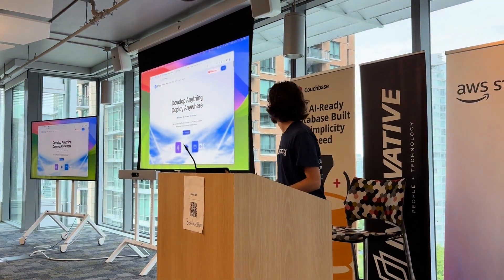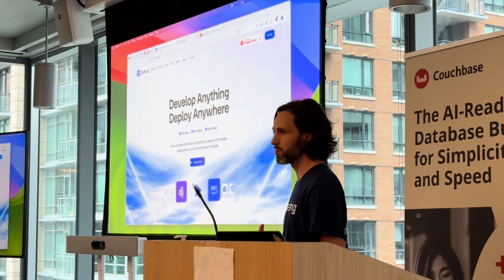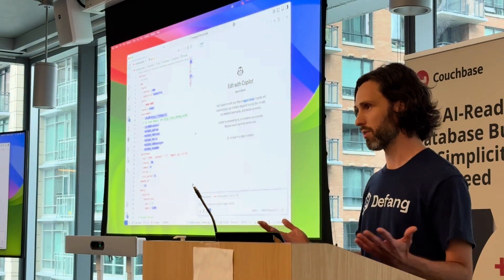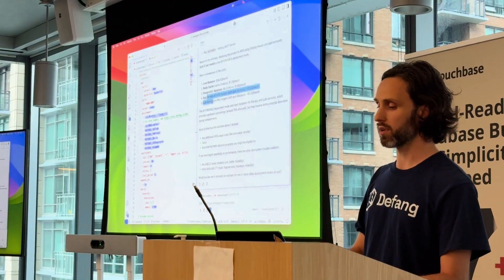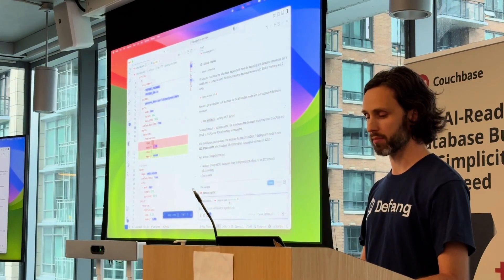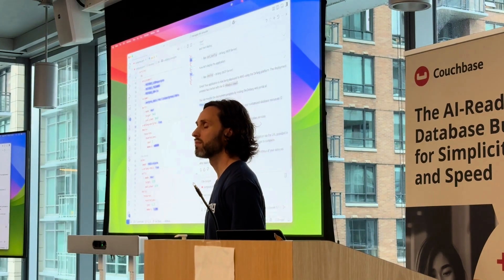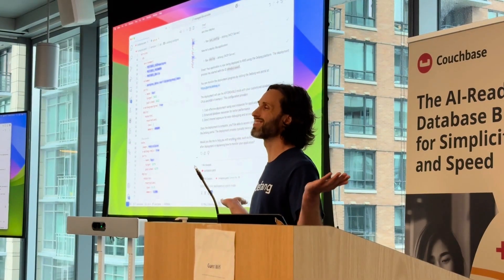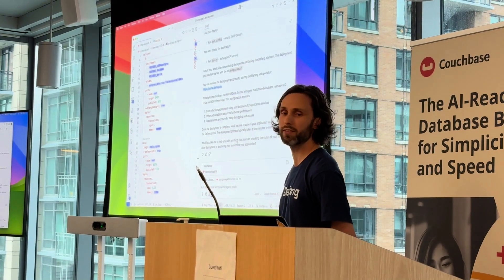Predict AWS Costs Before Deploying Your AI App (Live Defang Demo)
Streamline your AWS deployments and estimate your cloud costs effortlessly using Docker Compose and Defang! Join Jordan, an engineer at Defang, as he demonstrates how you can easily translate your local Docker Compose file into fully provisioned AWS infrastructure. You'll see how to get clear, real-time cost estimates for different deployment configurations, helping you budget your cloud deployments better than ever.

You’ll see:

🚀 Instant conversion from Docker Compose to AWS infrastructure
💸 Real-time cost estimation before deployment
⚖️ Comparing deployment modes: Affordable, Balanced, and High Availability
🛠️ Customizing resources (CPU, Memory) directly from your Compose file
☁️ Seamless AWS integration with services like Fargate, RDS, and ElastiCache
🔄 Easy teardown and infrastructure management directly through Defang

Whether you're deploying your first app, managing costs on existing projects, or simply looking for a streamlined way to handle cloud infrastructure, this video will show you how Defang simplifies the entire process.

⏳ Chapters
00:00 – Introduction & deployment challenges
01:46 – Docker Compose app overview
02:56 – Estimating AWS deployment costs
04:30 – Comparing deployment modes (Affordable vs Balanced)
05:58 – Adjusting resource allocation
07:13 – Deploying with Defang
07:52 – Exploring deployed AWS resources
08:15 – Audience Q&A (on-prem, monitoring, teardown, comparisons to alternatives)
11:39 – Wrap-up